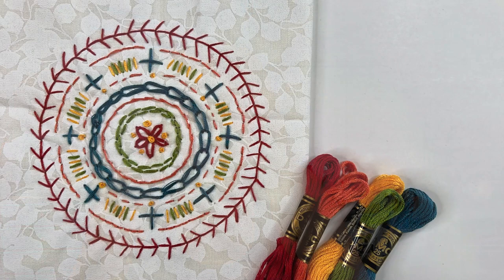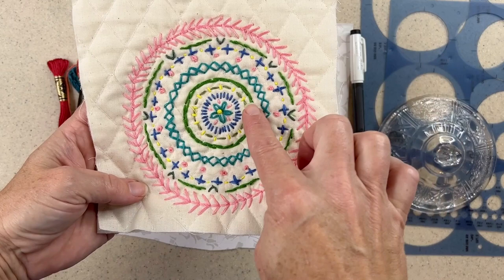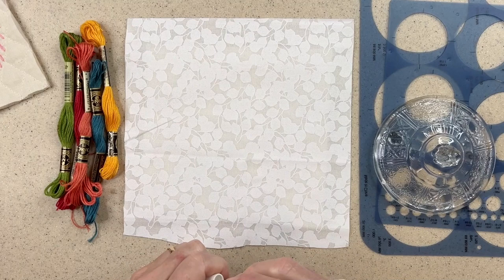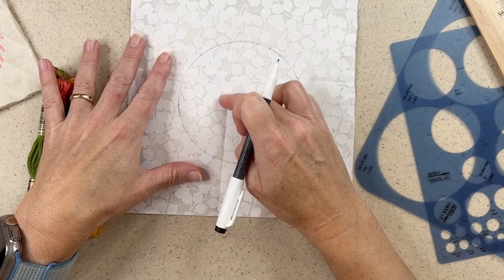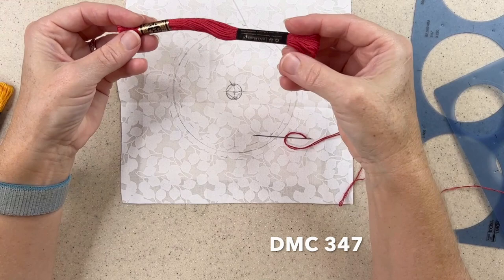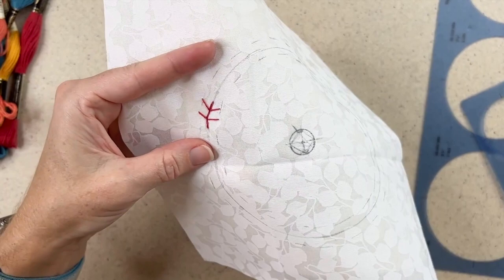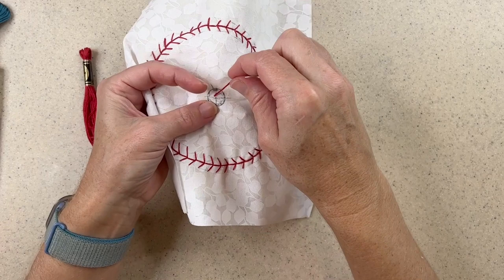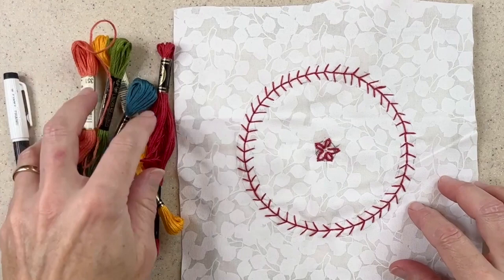Stitched Mandala: A Design for Slow Stitching | Part 1 of 2 | Mandala tutorial for beginners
A mandala is an ancient image consisiting of concentric shapes. In this two part workshop, we will create a textile mandala using stitches for each concentric circle.
In the first video, we'll select fabric and embroidery floss. Once we have chosen our materials, we will stitch the outer most circle, using the Fern Stitch, and the innermost point, using a Lazy Daisy Stitch.

Embroidery Floss used in the completed mandala includes:
DMC 347 (red color)
DMC 351 (coral color)
DMC 742 (goldenrod color)
DMC 470 (green color)
DMC 3809 (blue color)
Stitched Mandala: A Design for Slow Stitching | Part 1 of 2